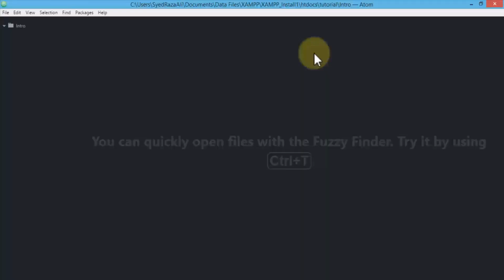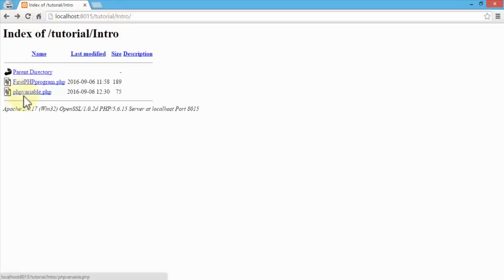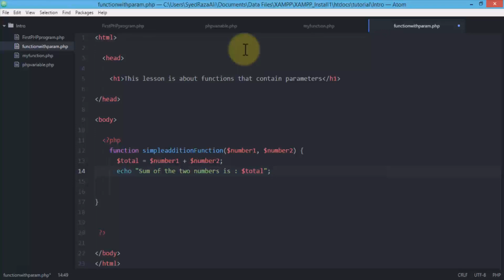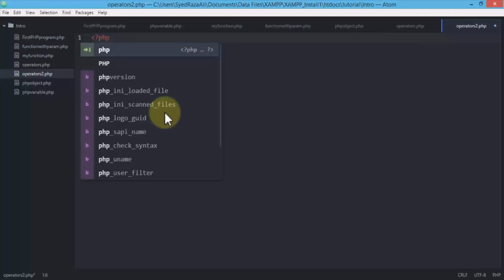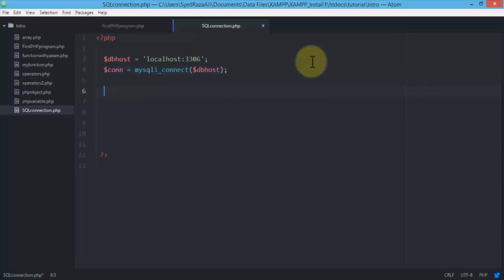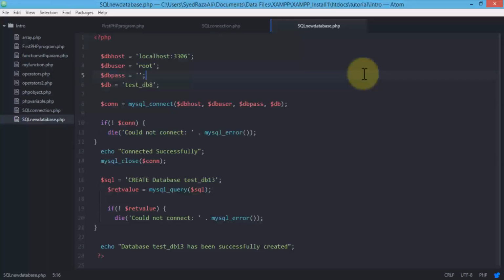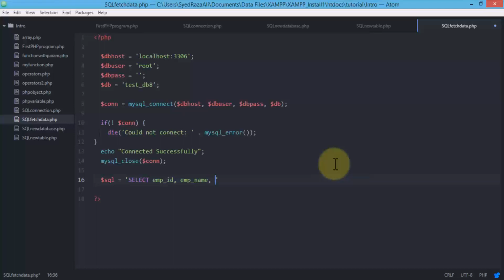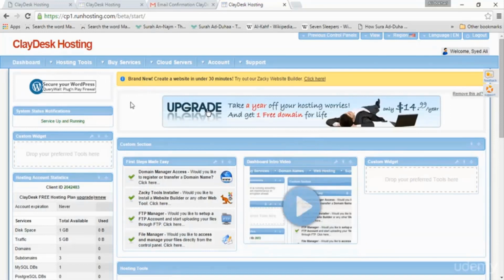🔥 PHP CRASH COURSE FOR ABSOLUTE BEGINNERS | PHP FULL COURSE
PHP (recursive acronym for PHP: Hypertext Preprocessor) is a widely-used open source general-purpose scripting language that is especially suited for web development and can be embedded into HTML. Take this 🔥 PHP CRASH COURSE FOR ABSOLUTE BEGINNERS | PHP FULL COURSE and become skilled by this php full course for beginners.

☑️ Time Stamps ☑️
00:00 Introduction
00:05 Create your first PHP program
08:51 PHP variables
16:00 PHP Functions
24:40 PHP Functions with parameters
32:30 PHP Objects
37:07 PHP operators
47:37 PHP Arrays
54:14 How to use SQL with PHP
01:08:15 How to create a database with PHP
01:15:43 How to create a table using SQL and PHP
01:27:31 How to fetch data from database using SQL and PHP

1. (FREE Course List) Get a FREE Course.

2. **For FREE WEB HOSTING** by ClayDesk.